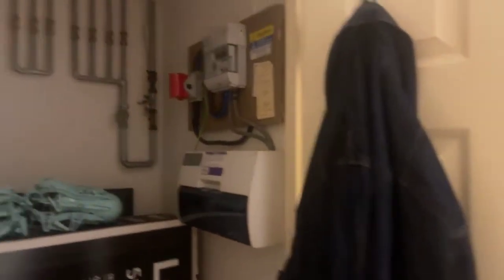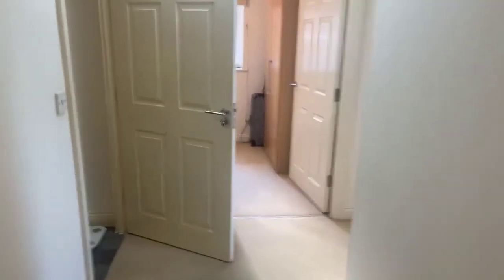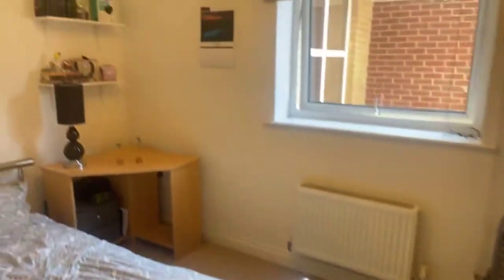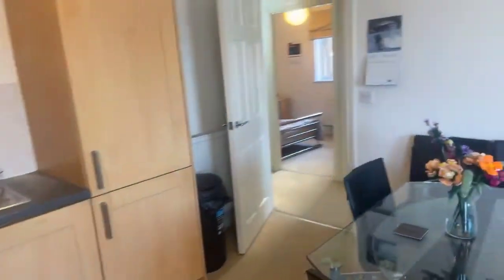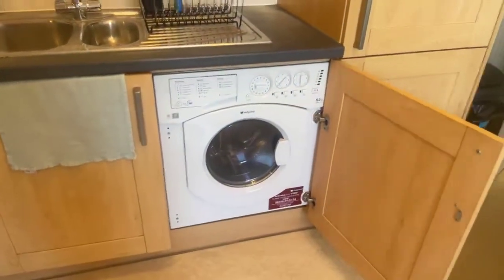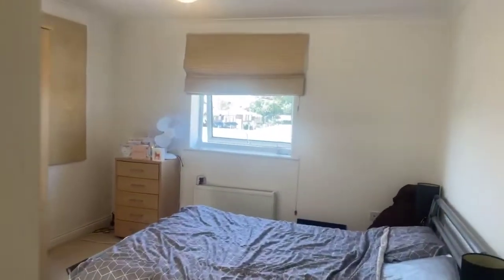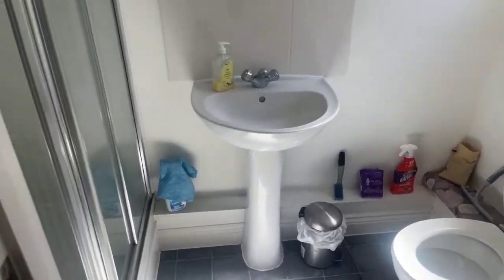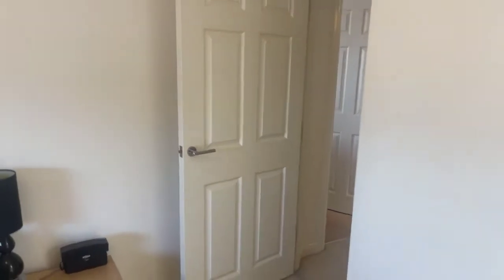2 Bedroom Flat, Winchester Road, Southampton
* LET AGREED*